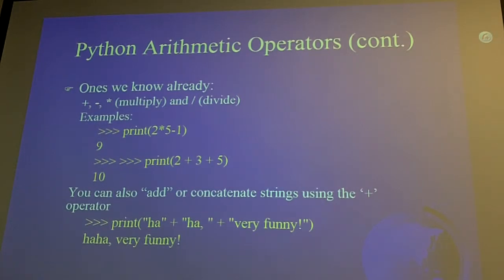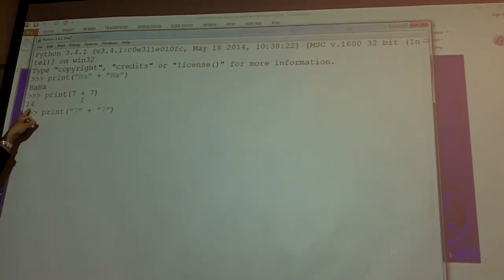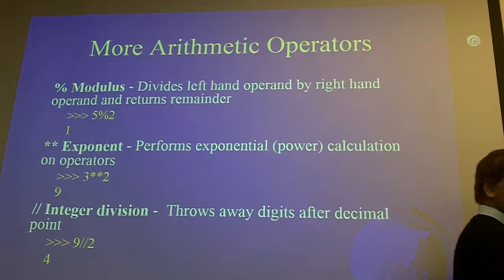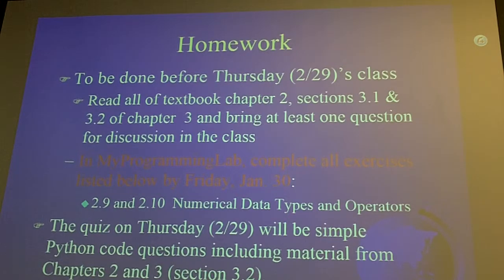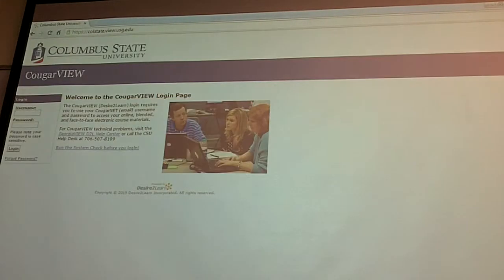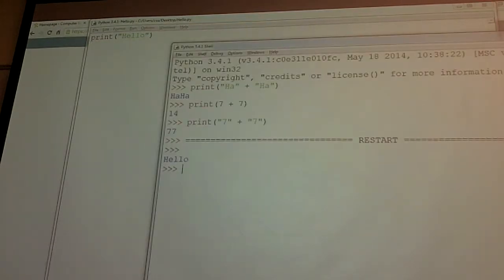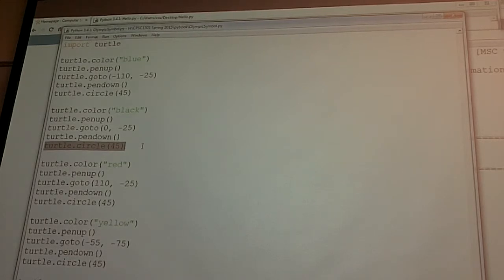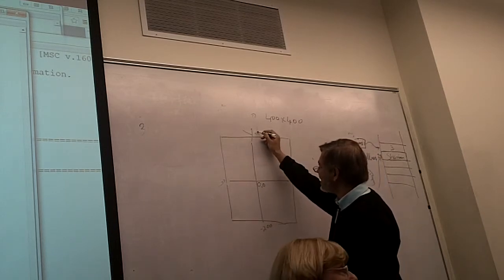Dr Khan 1301 Python 007